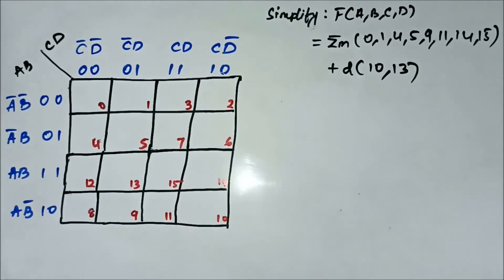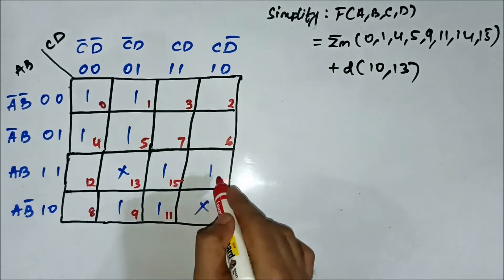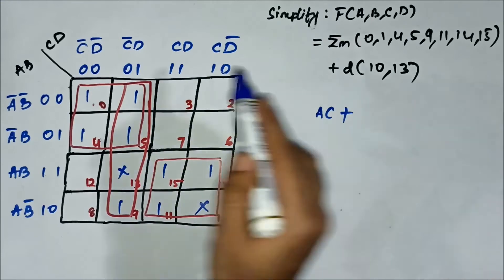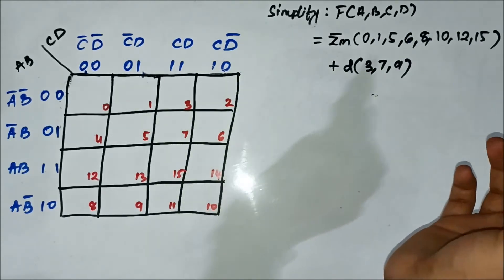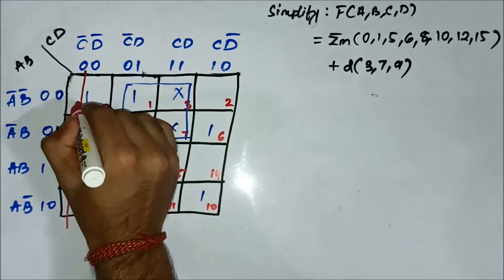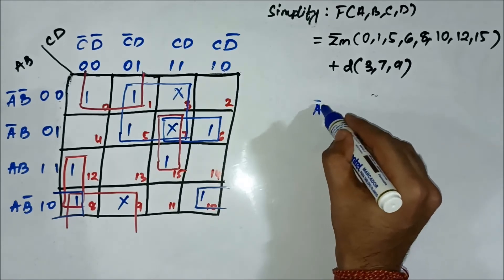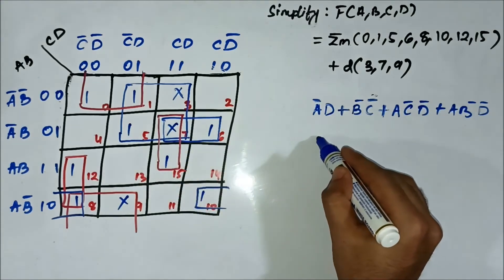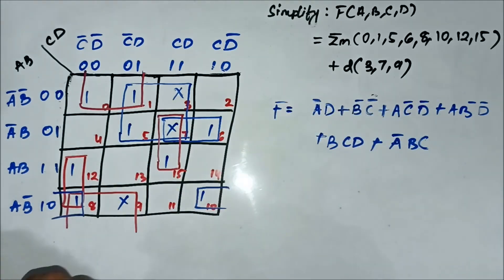Don't Care Condition In SOP K Map | Questions 6 | Karnaugh Map | Digital Electronics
In this video, we are going to discuss some more questions on Don't Care condition sop k map.